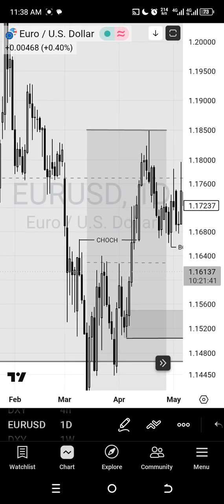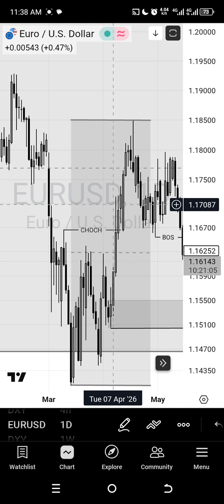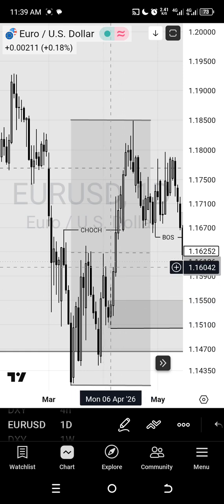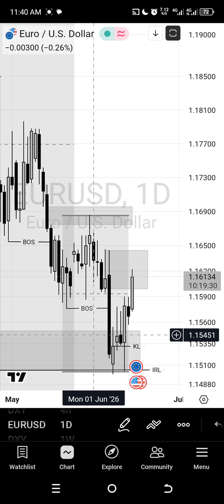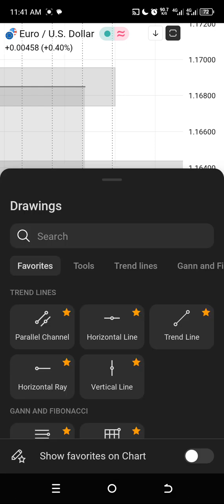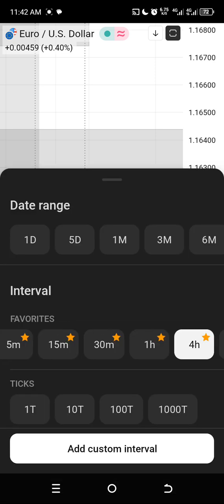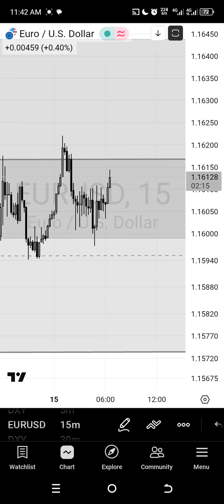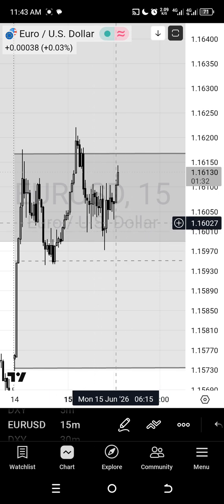LIVE CHART BREAKDOWN ON EURUSD || CRT BY AHMED DEEDAT